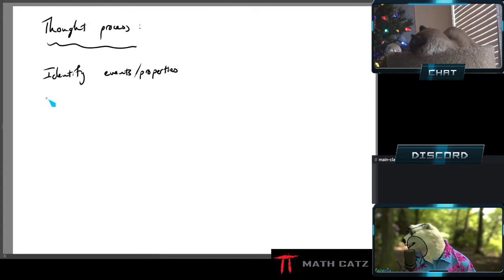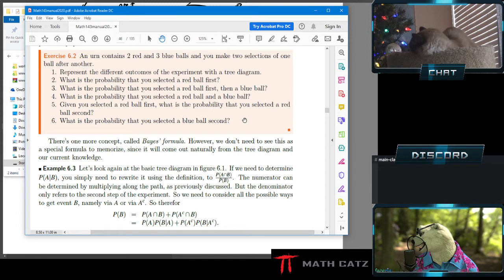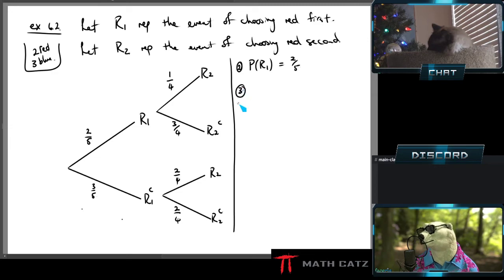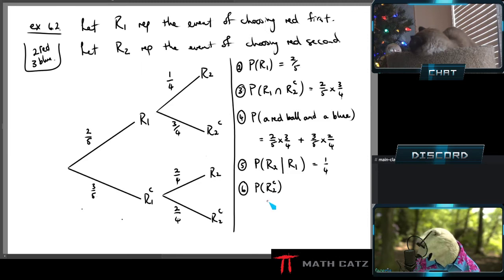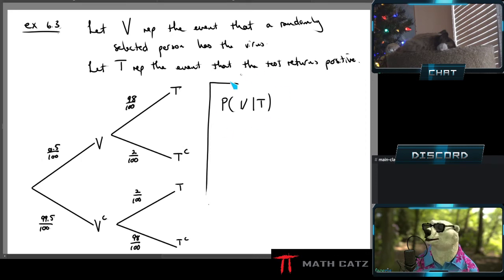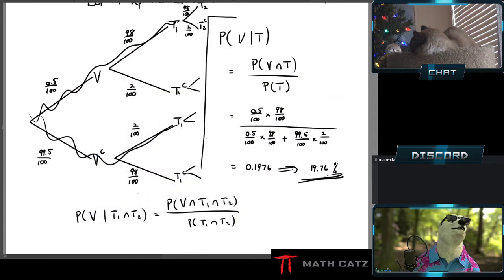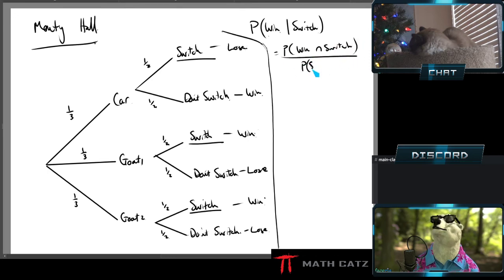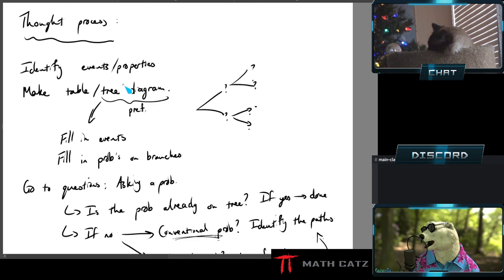12 Conditional probability part 2